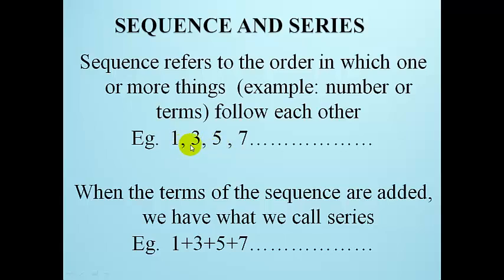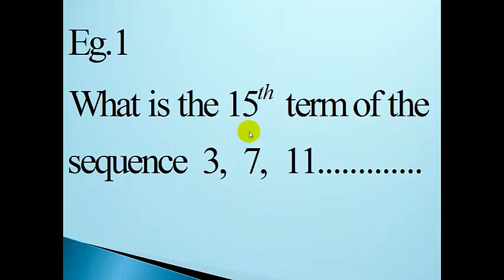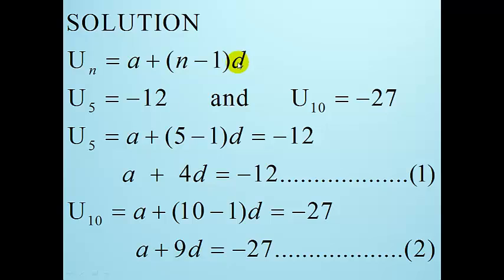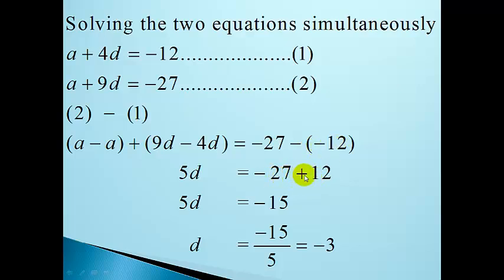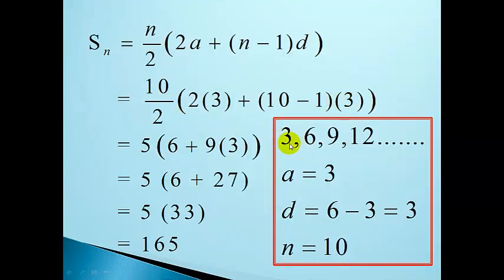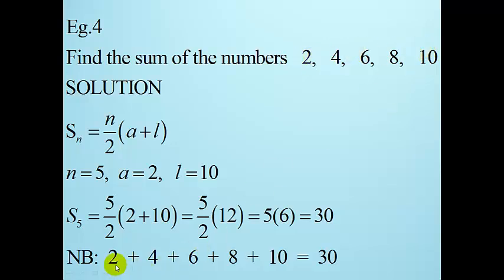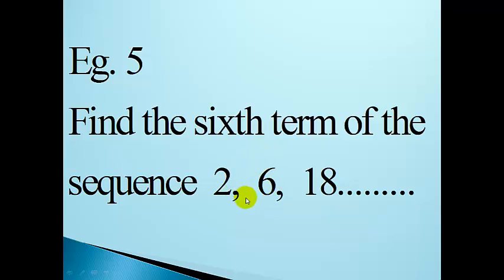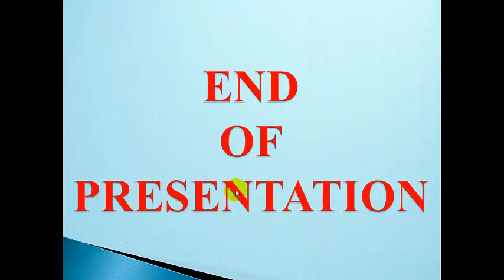SEQUENCE AND SERIES